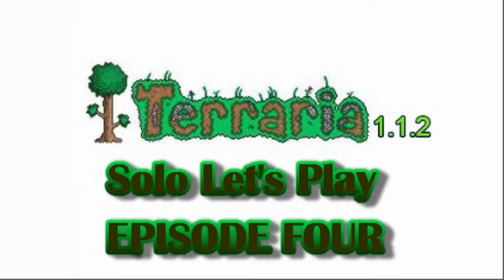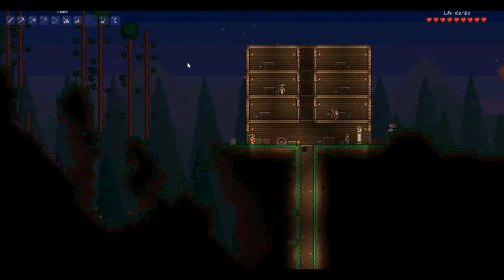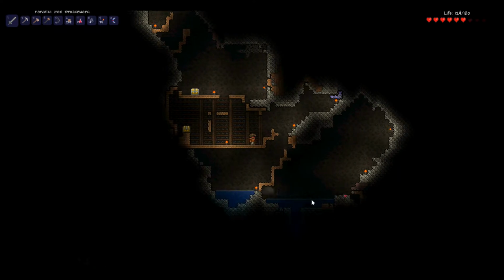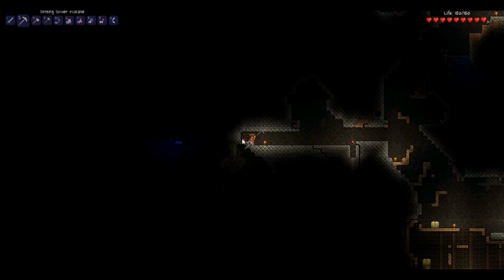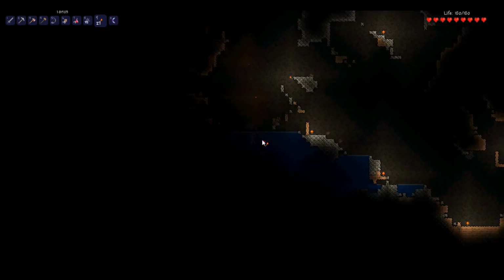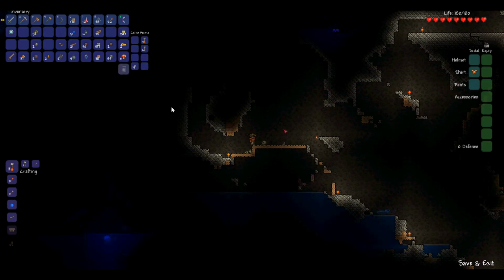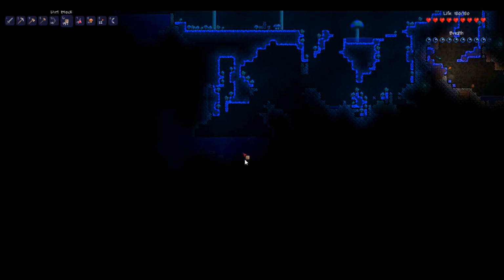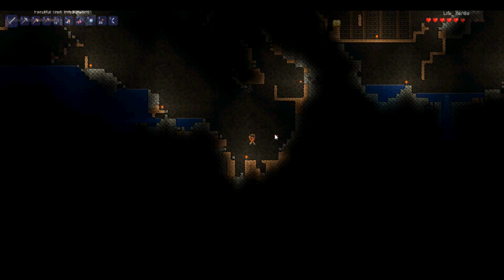Terraria 1.1.2 Let's Play - Ep. 4 - What's this blue stuff?? + I need a hook!!!